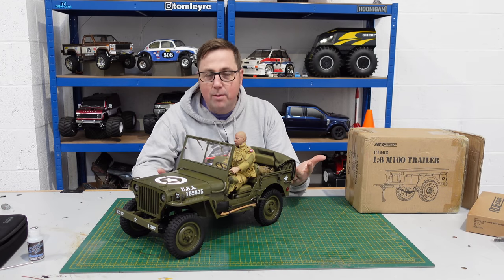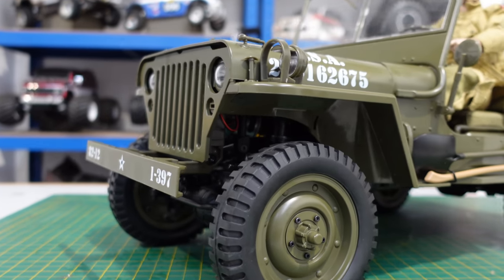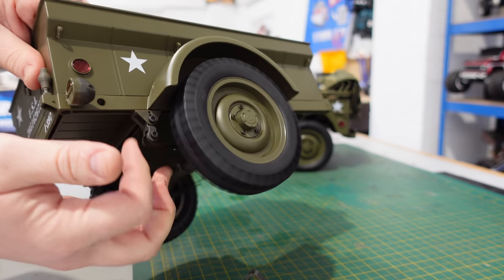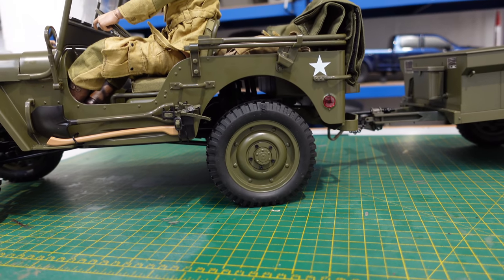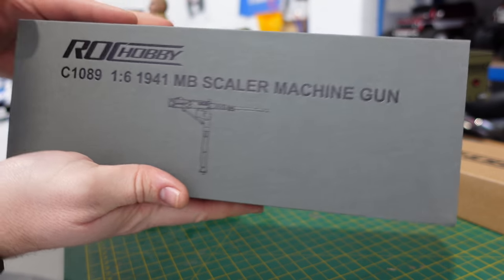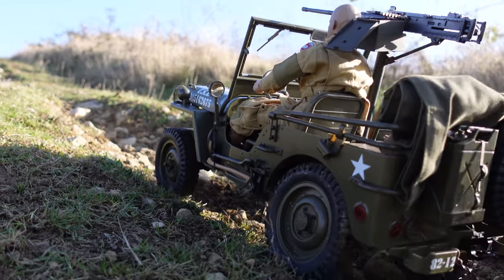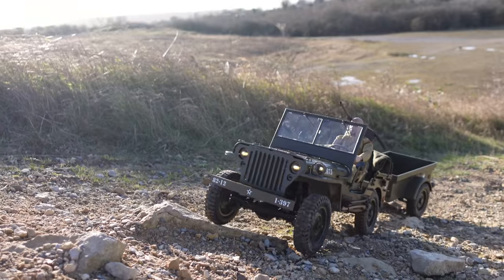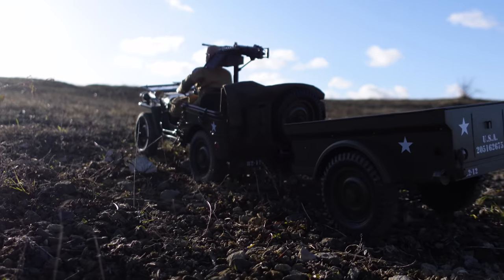The Most Scale RC Willys Jeep and Figure You Can Buy!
This has to be one of the Best 1/6 Scale, 'Scale' RC Trucks. The 1941 Willys MB Scaler from Rochobby / FMS. The New Trailer and Gun make it even better.. and of cause, Vin Diesel as the driver!

FMS  ROCHOBBY 1/6 1941 MB Scaler

Canvas Roof

Gun (V2 Upgraded)

-Metal Trailer Hook

1/6 Scale Figure / Doll

-ROCHOBBY 1/6 1941 MB Scaler (Fair RC Official Website)